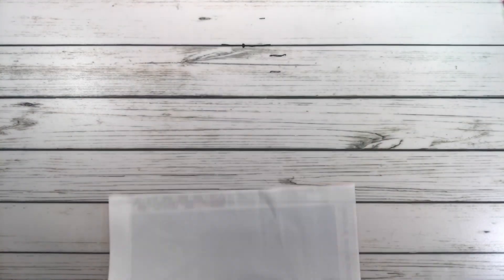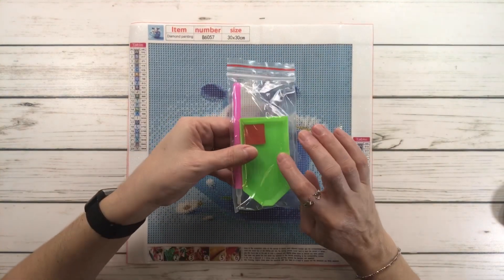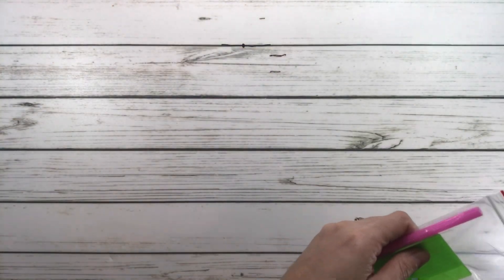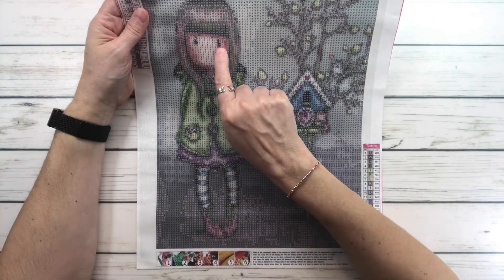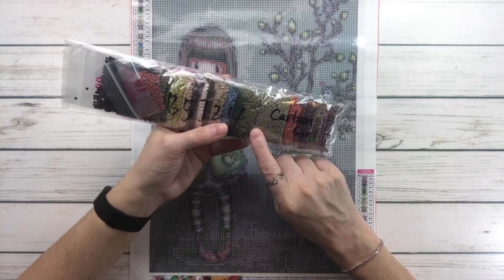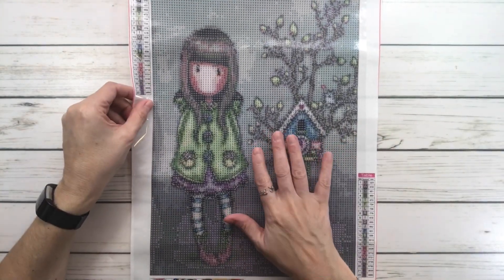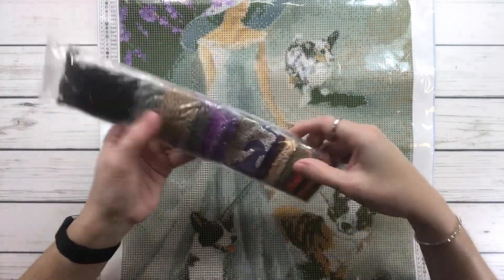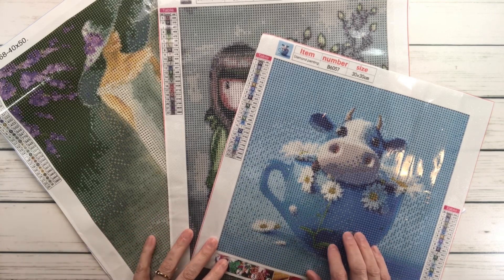Diamond Painting Unboxing - DiamondArtGift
In this video I unbox three fun paintings from DiamondArtGift.  I hope you will like them.

Scrapping Sylvia